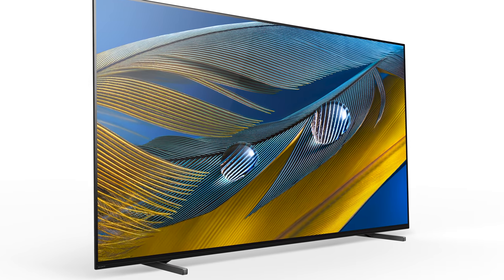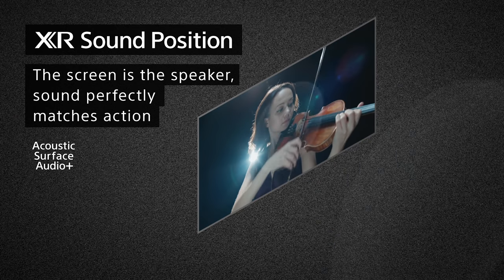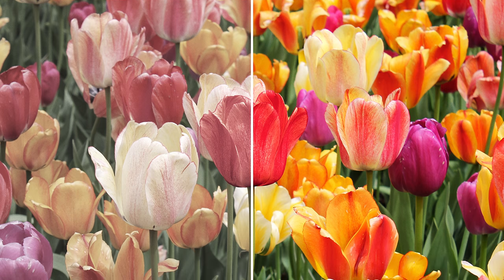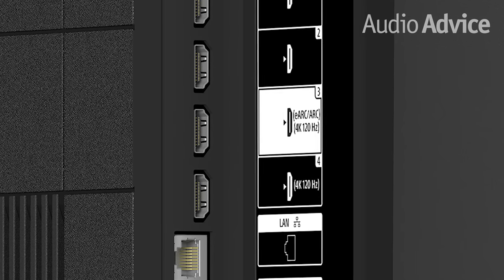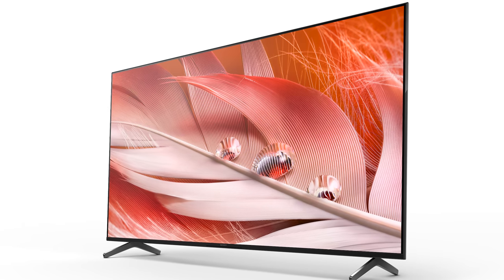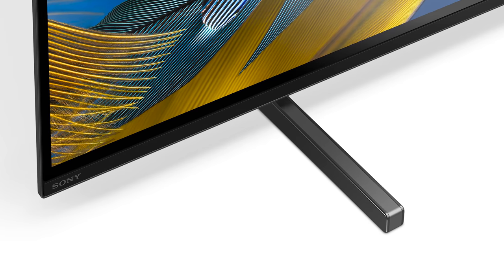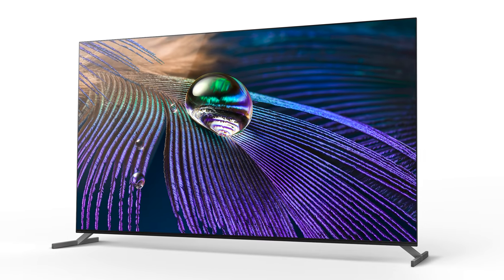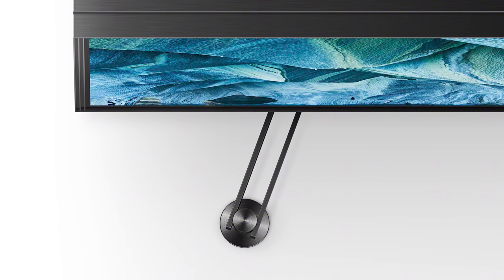2021 Sony Bravia XR TV Series Review | LED & OLED, 4K & 8K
This video goes over the new Bravia XR models in Sony's 2021 line of televisions. Of all the big changes for 2021, the new Bravia XR Cognitive Intelligent Processor is what is going to give you the biggest picture improvement over the previous models. The XR upgrade adds cognitive intelligence which is actually beyond artificial intelligence to imitate the visual process of the human brain. These are the first TVs to ever offer cognitive intelligence and the benefits to the picture are huge. We will go over some of the differences between the LED and OLED models and will also discuss the benefits of stepping up to an 8K model. To take a more in depth look at the new Sony Bravia XR televisions click the link below to be taken to the full written review on our site.